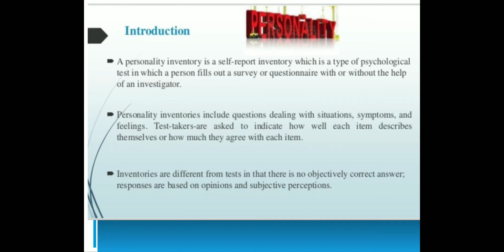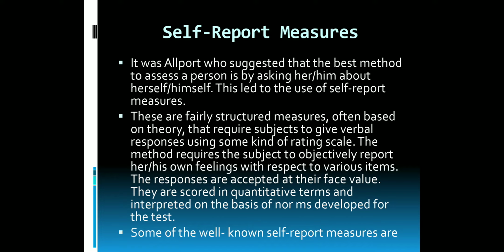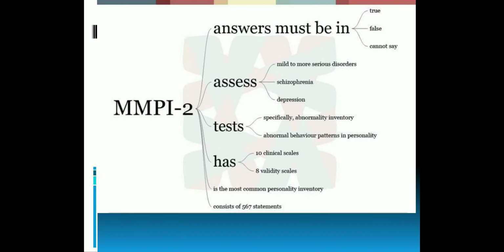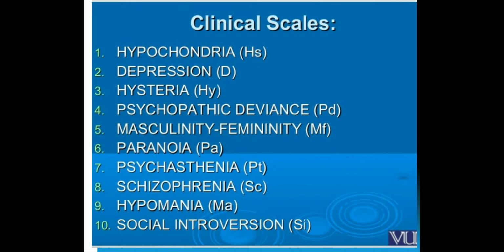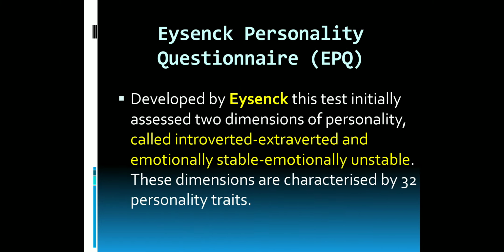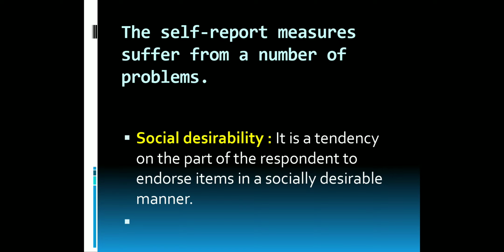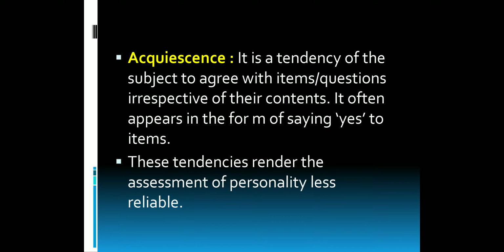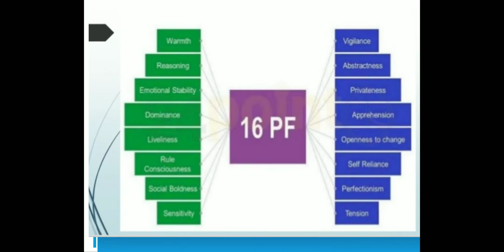Class 12 | ch 2 | Part 9 |Self and personality | self report measures explained by Shaila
Self and personality Chapter 2 Class 12